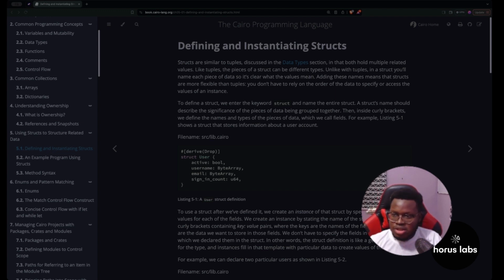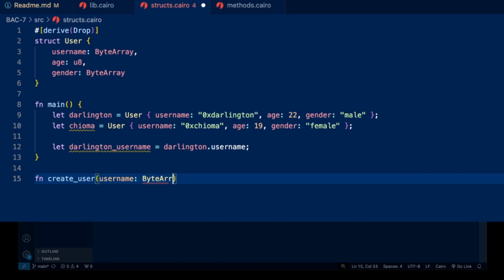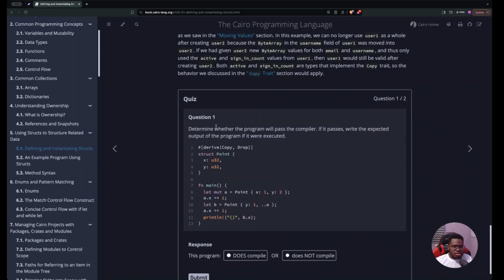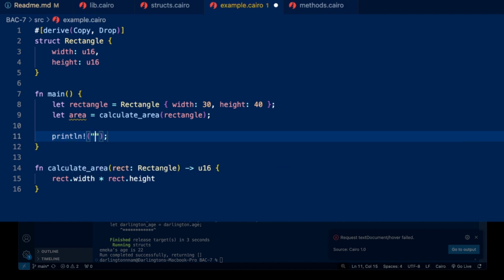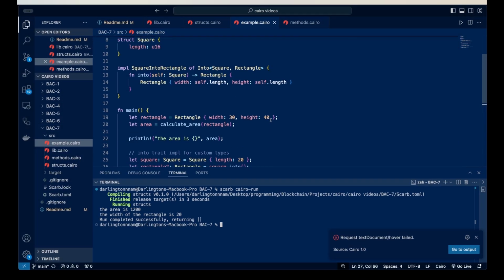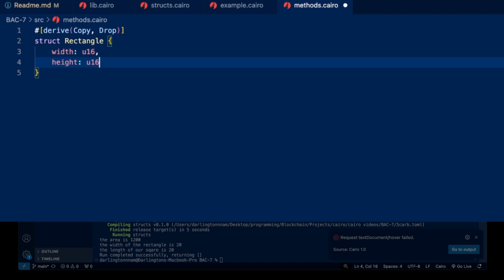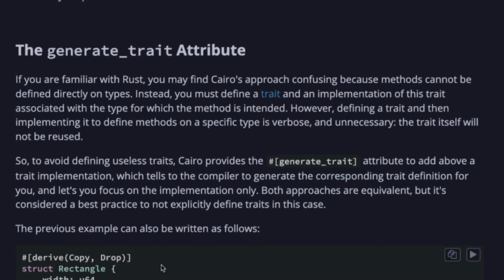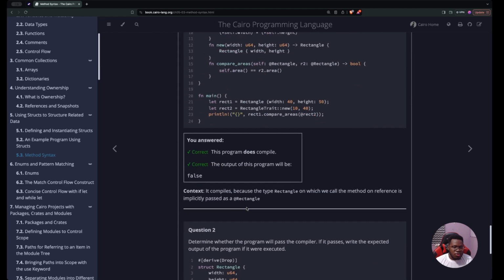BAC #7 - Structs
In this chapter, we look at everything you need to know about Structs in Cairo, covering struct instantiations and use, custom conversion types, methods and so much more.

00:00 - Introduction
03:24 - Defining Structs
04:38 - Instantiating Structs
06:27 - Accessing Struct members
07:37 - Struct shorthands
15:35 - First quiz
19:26 - An example program that uses Struct
24:30 - Conversion of custom types
35:23 - Second quiz
37:20 - Method syntax
46:13 - The generate trait
47:33 - Associate functions
51:57 - Third quiz